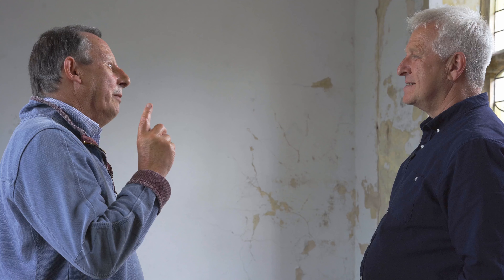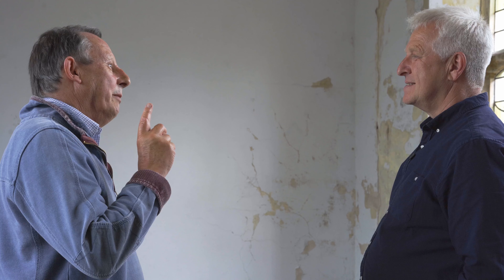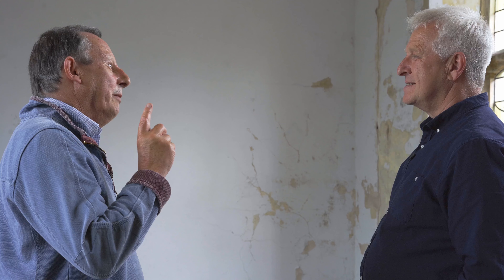Saving no.9 - Episode 5 - June '24 update (part 2)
The Courtroom, 9 Fore Street, Chard

 The future of one of Chard’s most important historic buildings has been secured following its purchase by Somerset Council, working with Historic England and the Somerset Building Preservation Trust.

The Old Courthouse in Fore Street is a Grade I listed building that dates back to the late 16th century. It retains most of its original features including a first-floor courtroom with a barrel-vaulted ceiling and superb original plasterwork.

The Trust has leased the building and is carrying out a range of surveys and studies with a view to carrying out repairs and restoration to ensure its future.